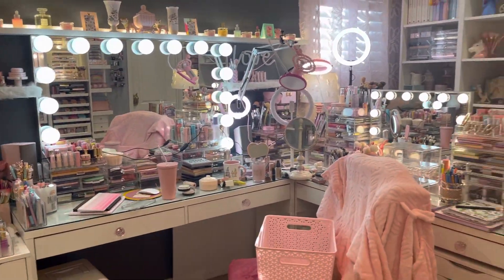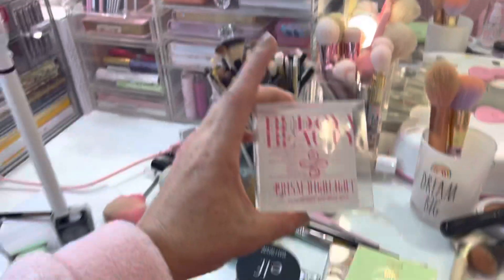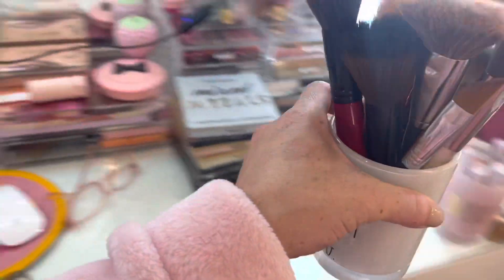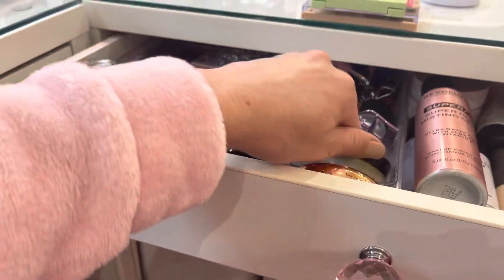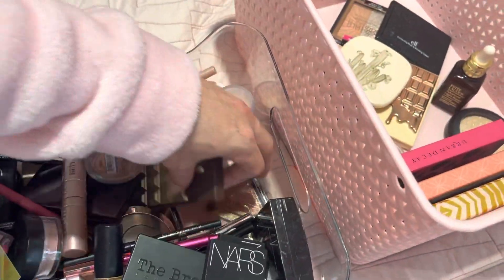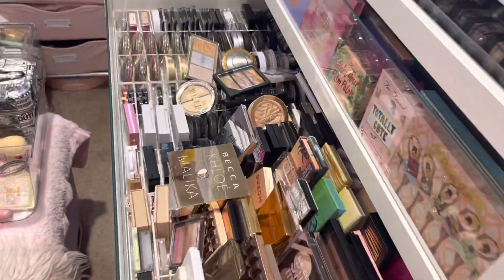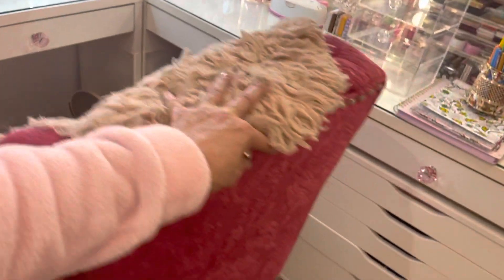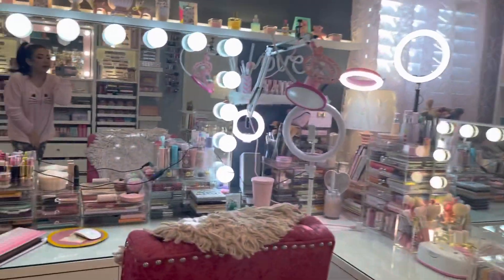QUICK CLEAN WITH ME! ( EXTREME BEAUTY ROOM)💗